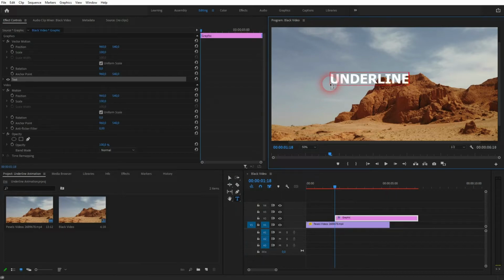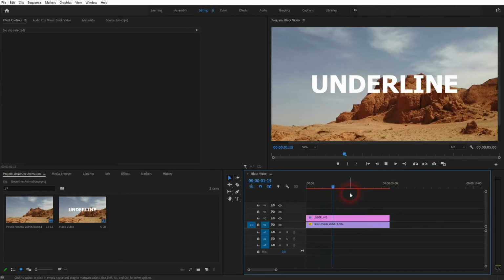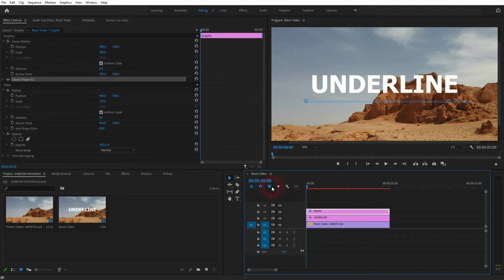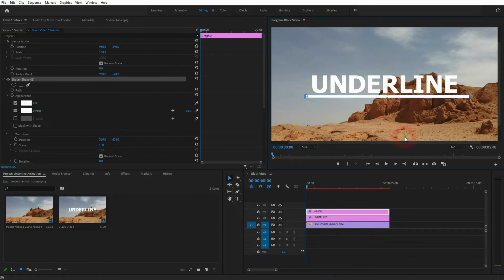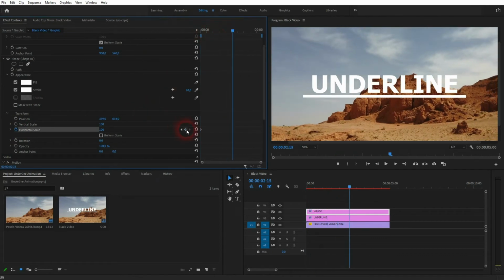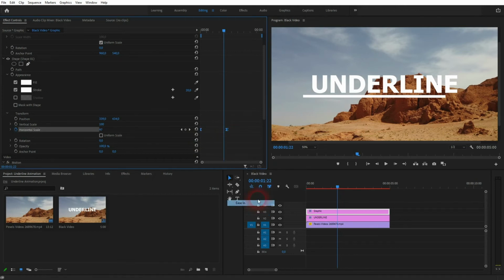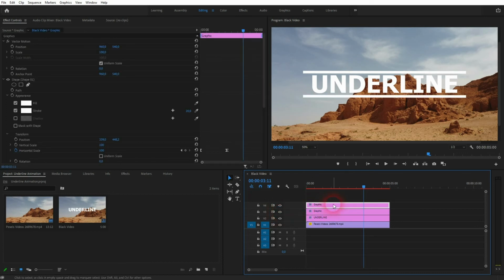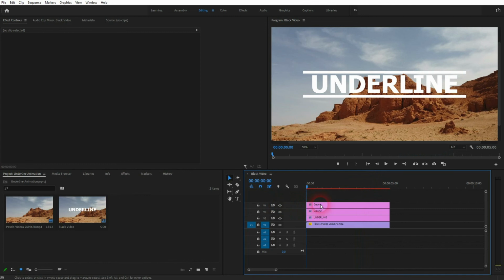How to create an Underline Animation in Premiere Pro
In this tutorial I'll show you how to create an underline animation effect in Adobe Premiere Pro.